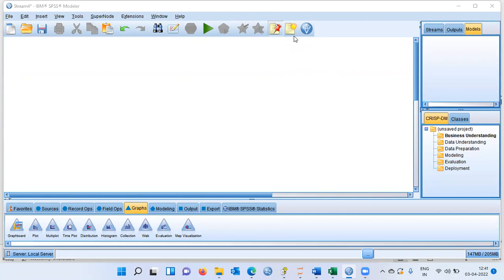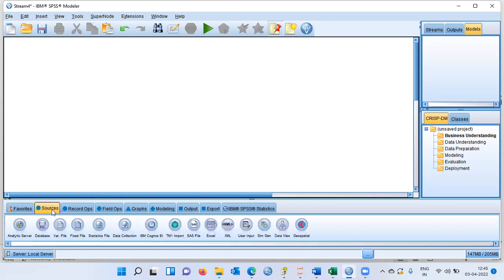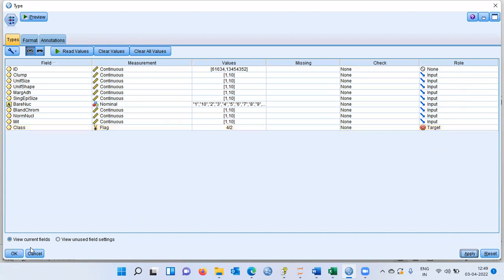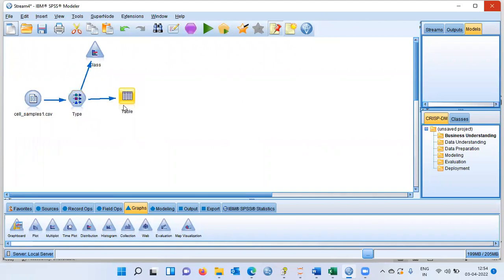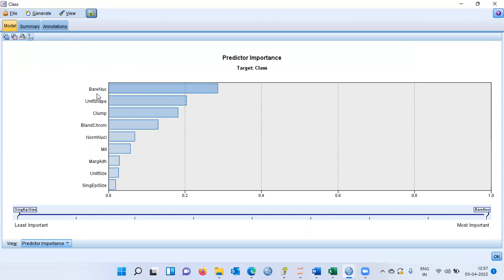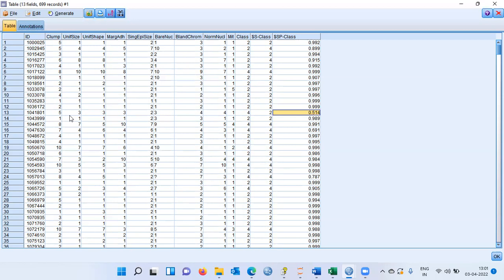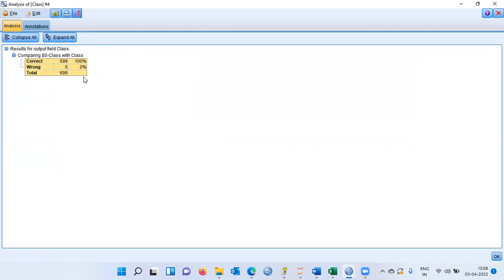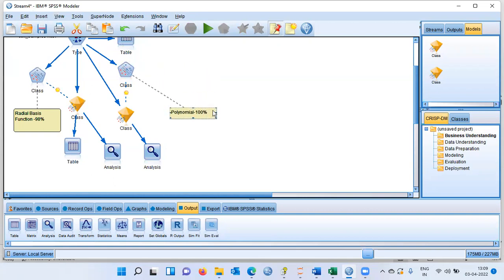Predicting Cancer patients using Support Vector Machine | Applied AI in healthcare sector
In this video we discuss the following points:
1. Wide Datasets
2. Radial Basis Function.
3. Polynomial Function
4. Accuracy measure